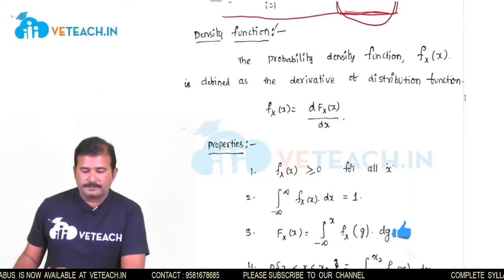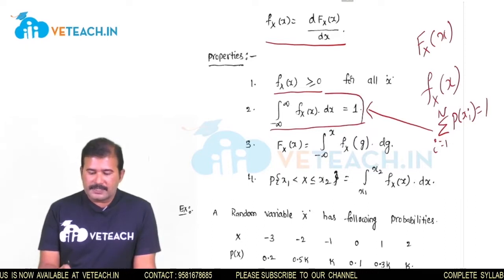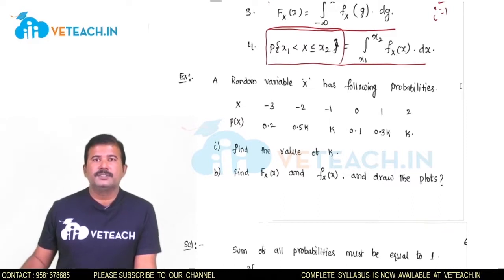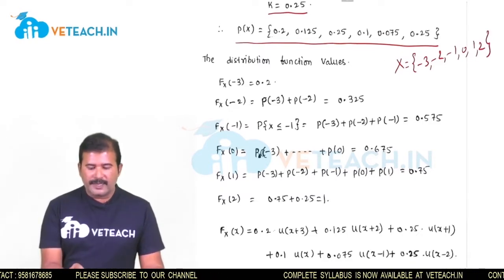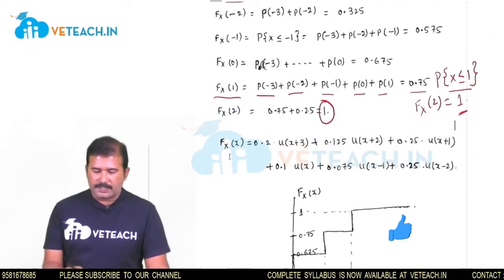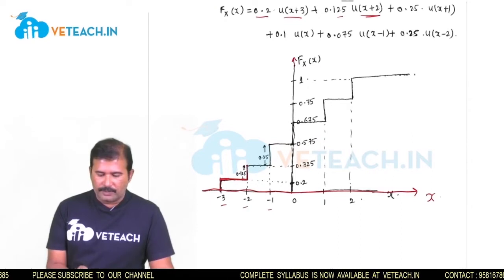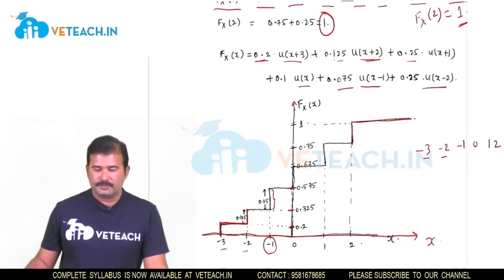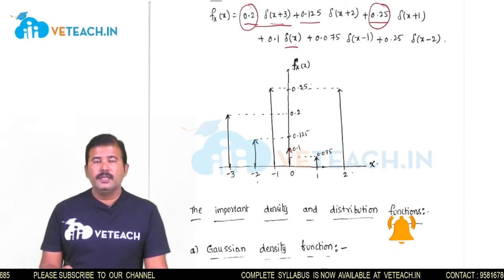Density Function || Random Variables & Stochastic Processes||JNTU-K||Every B.Tech Student Must Watch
In this video, I have explained Density Function

The learning objectives of this course are:
 To give students an introduction to elementary probability theory, in preparation to learn the concepts of statistical analysis, random variables and stochastic processes.
 To mathematically model the random phenomena with the help of probability theory Concepts.
 To introduce the important concepts of random variables and stochastic processes.
 To analyze the LTI systems with stationary random process as input.

After completion of the course, the student will be able to
 Mathematically model the random phenomena and solve simple probabilistic problems.
 Identify different types of random variables and compute statistical averages of these random variables.
 Characterize the random processes in the time and frequency domains.
 Analyze the LTI systems with random inputs.

Above Android application of Veteach provides following services:
1. B.Tech subjects
2. IELTS
3. TOEFL
4. GRE
5. PTE
6. CAT